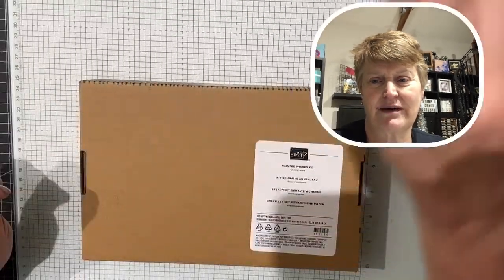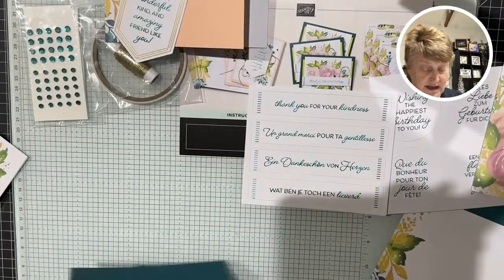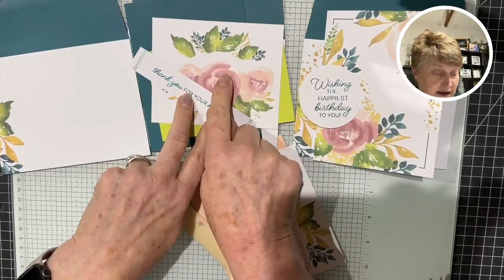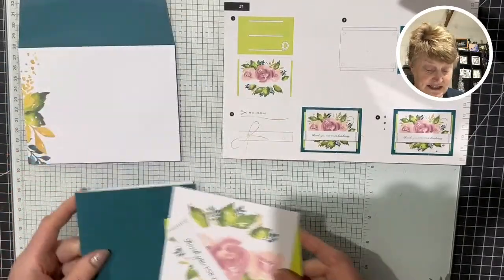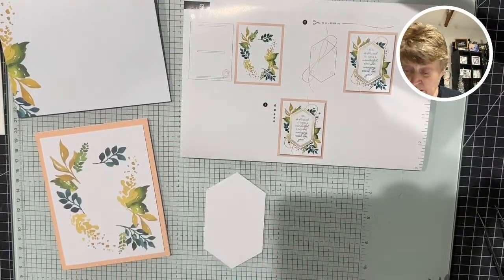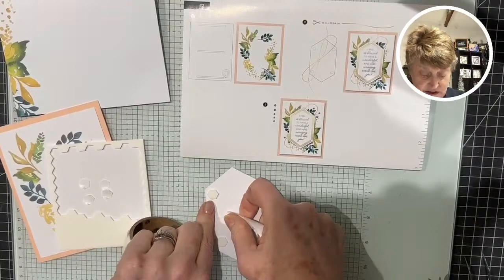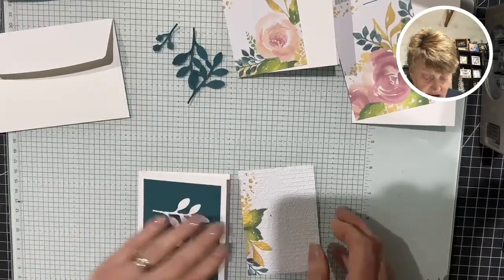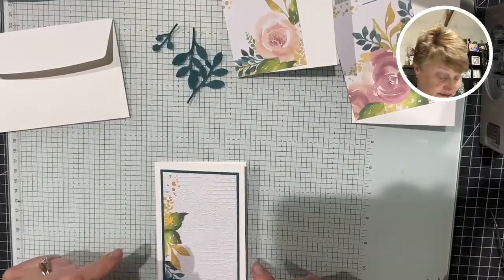🔴LIVE : Painted Wishes Kit from Stampin' Up! … plus THREE additional alternatives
I hope you enjoy watching me create THREE cards (one of each design) from the Pretty Wishes Kit Collection.  our Stampin' Up! kits, make creating beautiful cards an absolute breeze.  I've also shared THREE alternative designs from just ONE card and envelope, simply by adding a few extras to some Notecards.  Imagine the possibilities of turning 9 cards into potentially 27, LOL.

Don't forget to tune in Live on Facebook or YouTube, every Sunday at 8pm and Wednesdays at 9pm (GMT) for free Tutorials.

I offer a FREE BUMPER TUTORIAL every month with purchases through myself with quoting the monthly Hostess Code.   Ask me for details.  You will find all products  available to order from my Stampin' Up!

Thanks again for joining me and I hope to see you back here again soon.